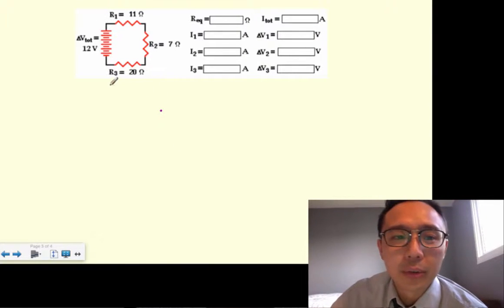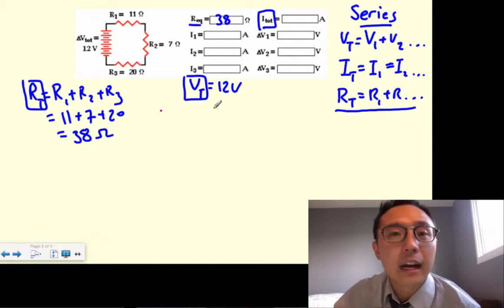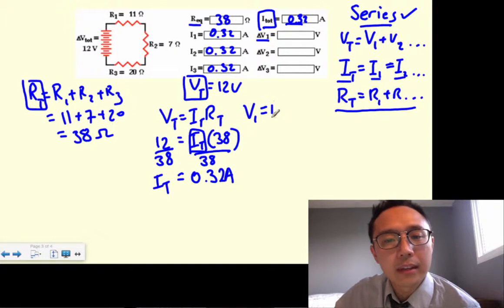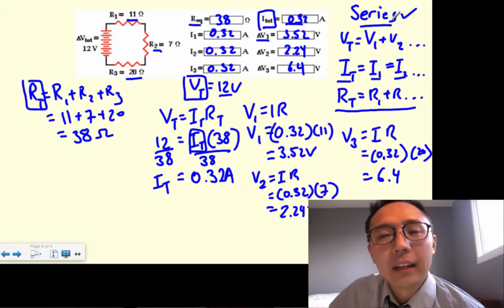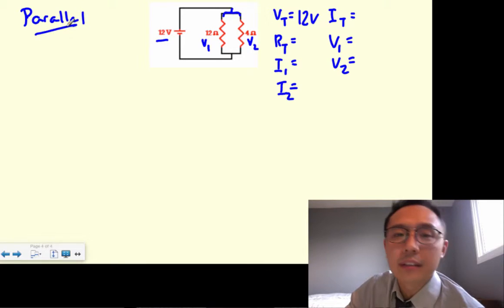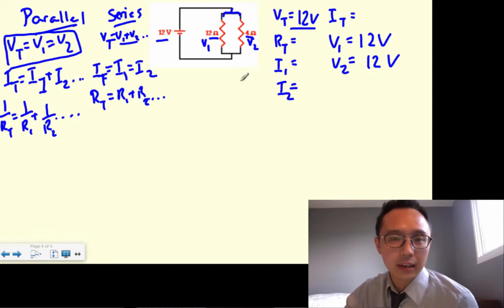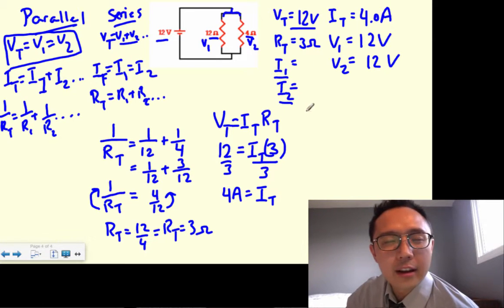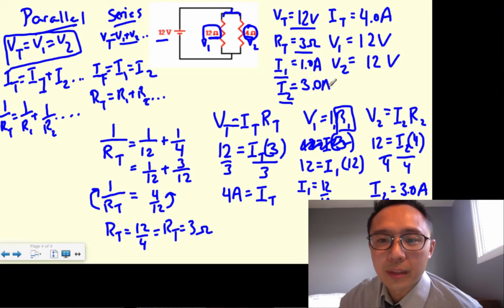Electricity 1.1 - Series and parallel circuit calculation practice questions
2 Practice questions on series and parallel circuit calculations for gr.9s or introductory practice.